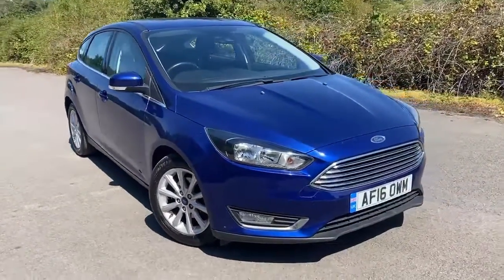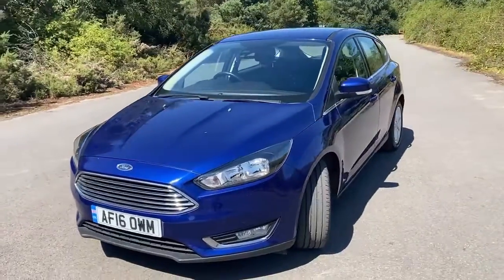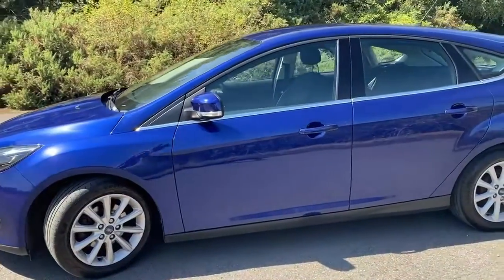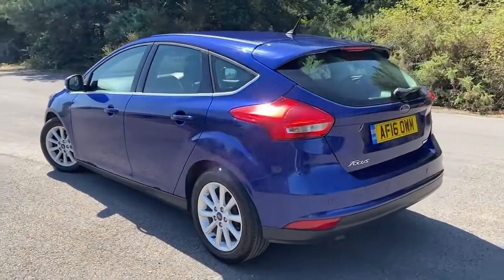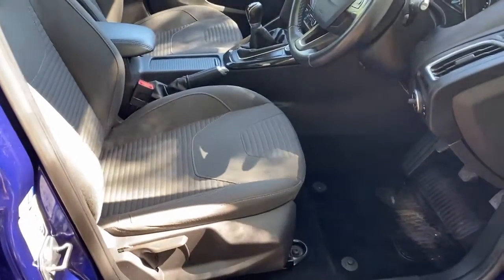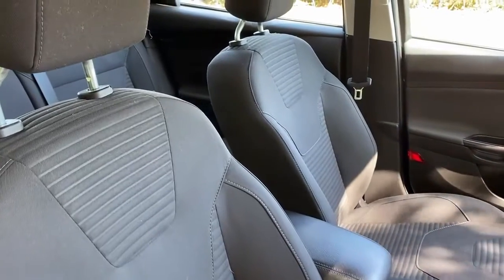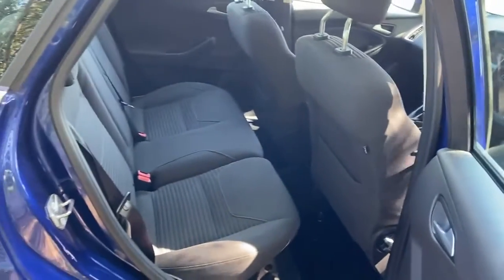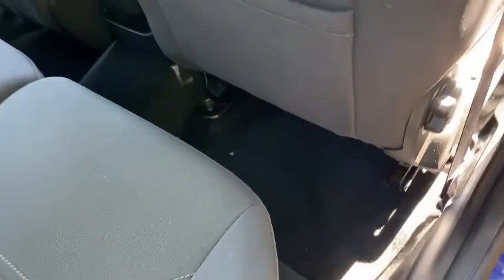AF16OWM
Sales Video